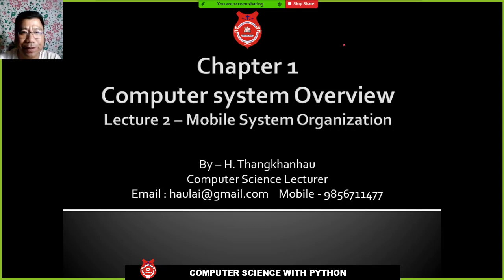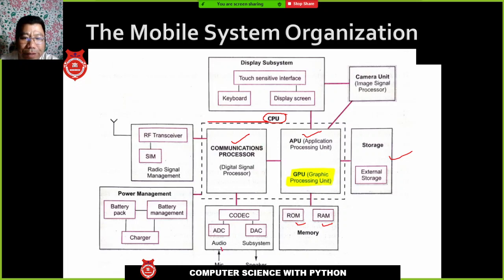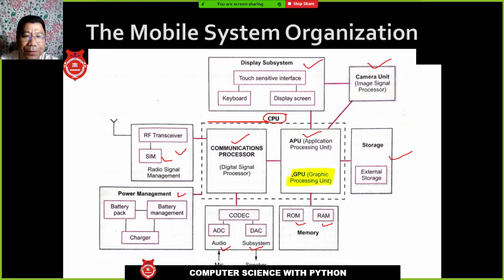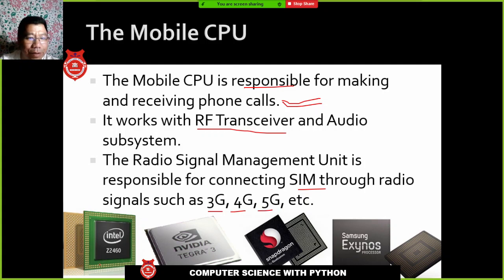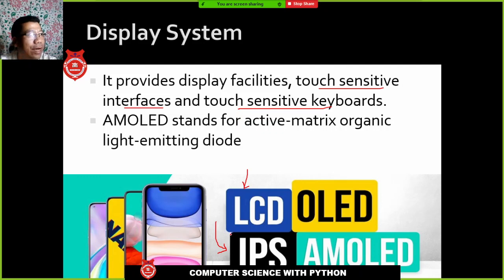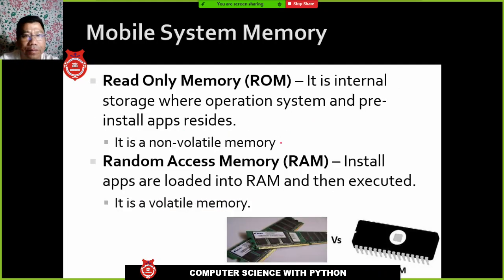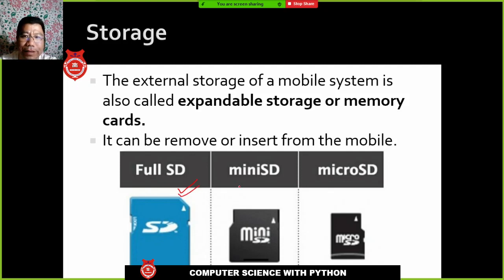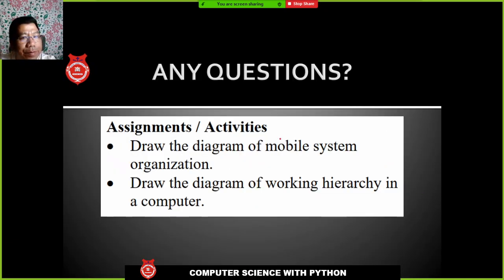Chapter 1 - Lecture 2 - Mobile System Organization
This is a recorded video of my lecture on Chapter 1 - Computer System Overview - Lecture 2 - Mobile System Organization for my students.